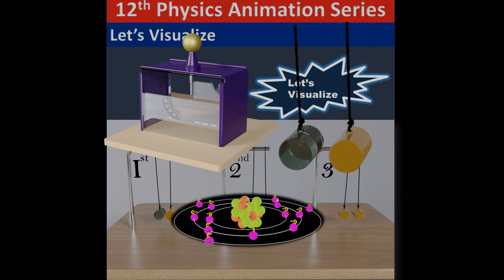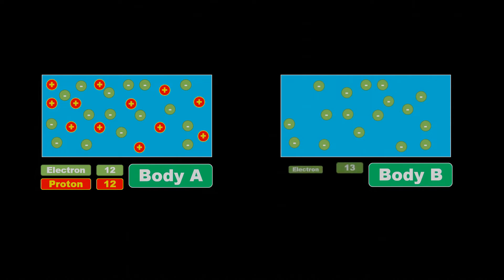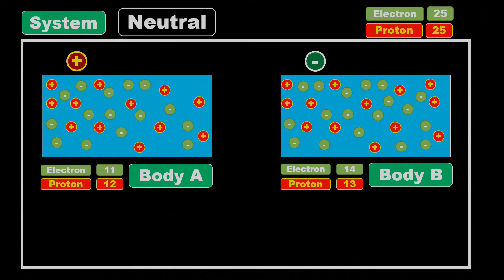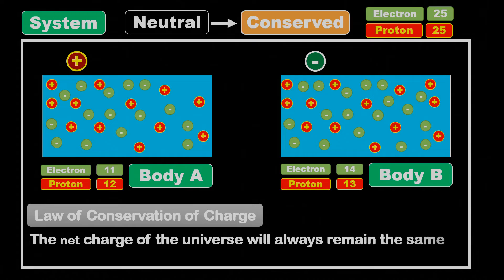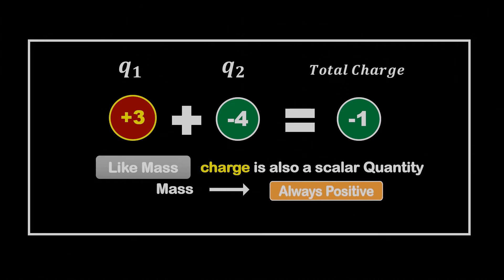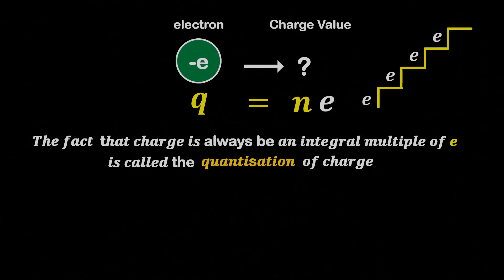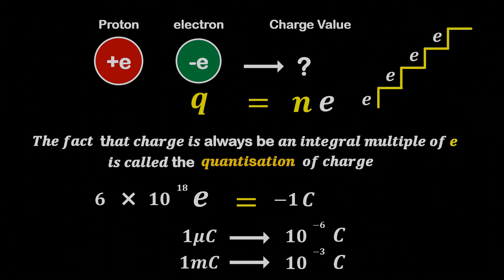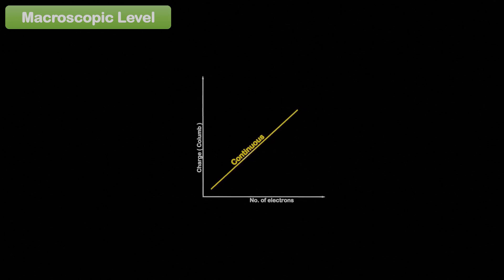Properties of Charges Explained with Animation for Class 12 Students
In this educational video designed for Class 12 students, we delve into an explanation of the properties of charges using engaging animations. Understanding the fundamental concepts of charges is crucial for mastering the subject, and with the help of visual aids, we aim to simplify the complex ideas for easier comprehension. Watch as we break down the properties of charges in a way that is both informative and visually stimulating, making learning fun and effective for students.

*12th Physics Animation Series-:*

Queries Solved-:
1. 0.0 - Intro
2. 0.27 - Charge is conserved
3. 2.56 - Additivity of charge
4. 3.31 - Quantization of Charge
5. 5.06 - important point ( microscopic and macroscopic approach in quantization of charge)